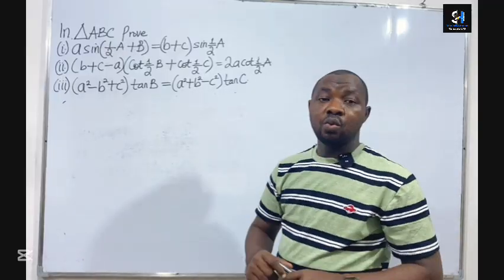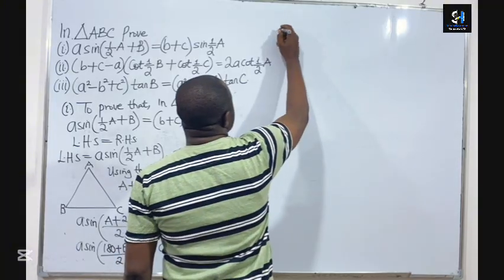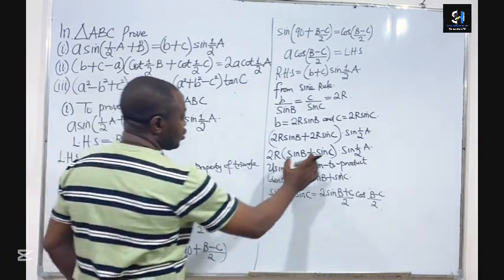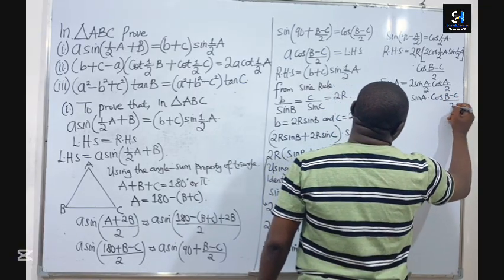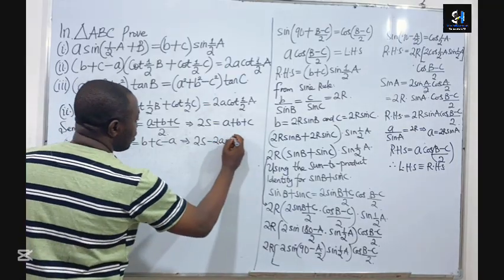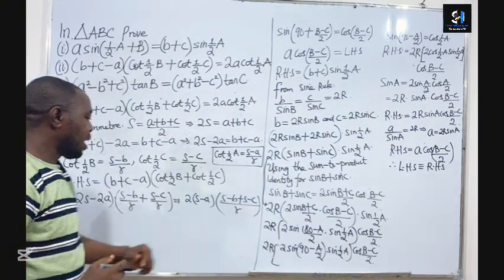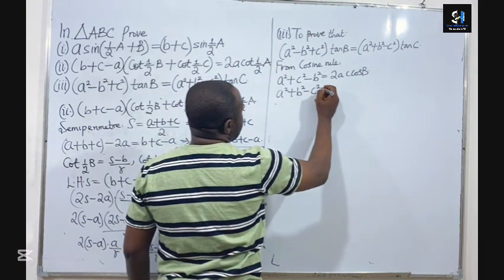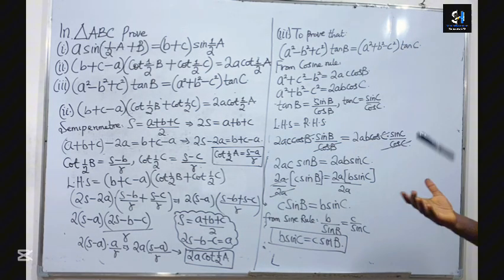😊 TRIANGLE TANGLE 🔥: Can You Untangle These Advanced Trig Proofs?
In this math tutorial our task is to prove the given identities. To prove the given identities we will use the following key concepts
•Sine rule:
a/sinA = b/sinB = c/sinC.
•Cosine rules:
a²=b²+c²-2bccosA
b²=a²+c²-2accosB
c²=a²+b²-2abcosC
•Half angle formula:
SinA = 2sin½Acos½A
Cot½A=√s(s-a)/(s-b)(s-c)
Cot½B=√s(s-b)/(s-a)(s-c)
•in-radius formula:
Cot½A= s-a/r, Cot½B =s-b/r and Cot½C =s-c/r